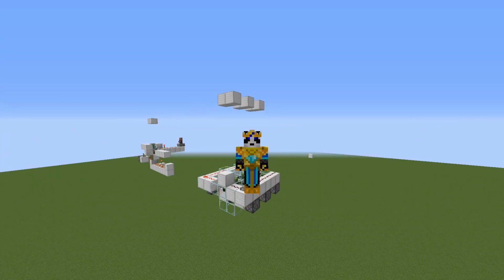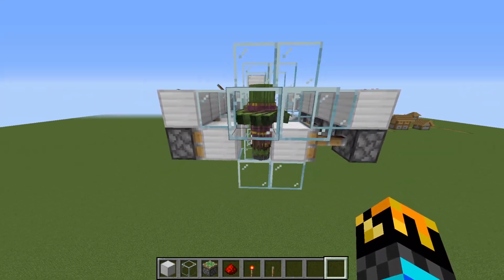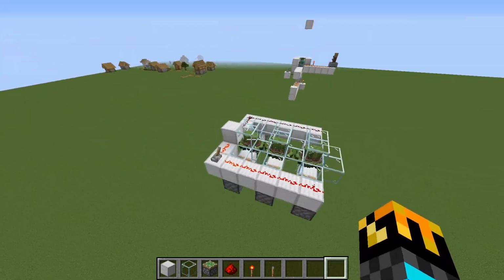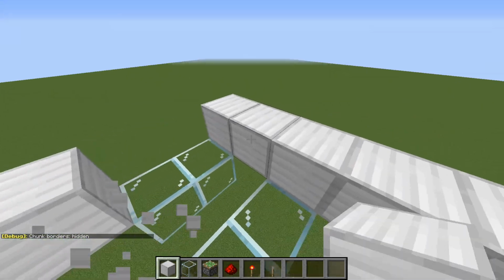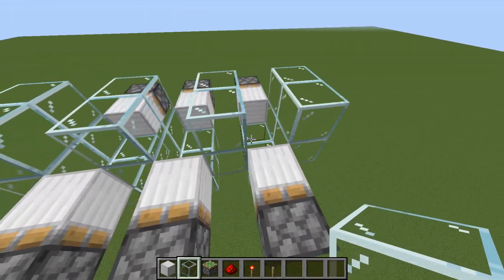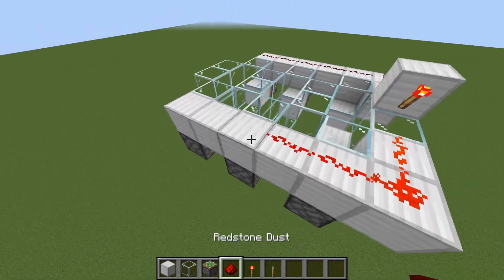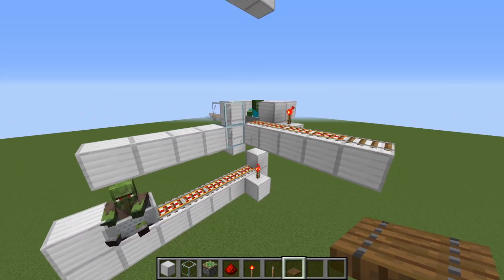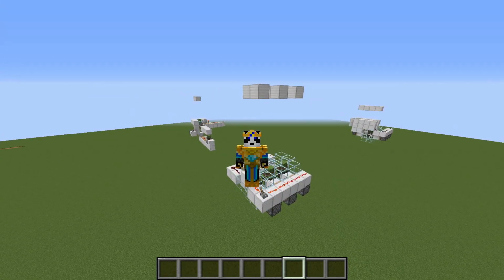1.19+ Mob Switch - Diz Tutorials Episode #1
Here I show off my Minecraft 1.16 Mob Switch! (Originally built in 1.16 but works in all future versions)
It's very simple to build! In the video, I go over what you need, how to build it, and what makes it work.
In my world, I built this 8 times for an 8 player mob switch.

Music written by my good friend ELEA!